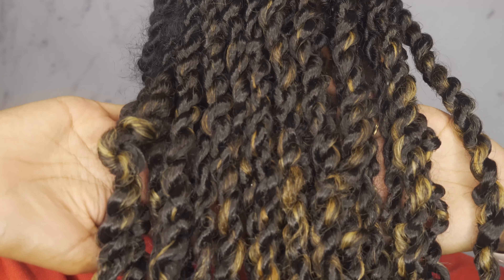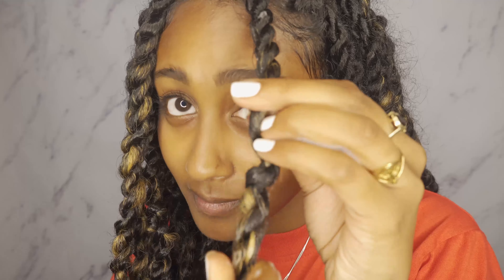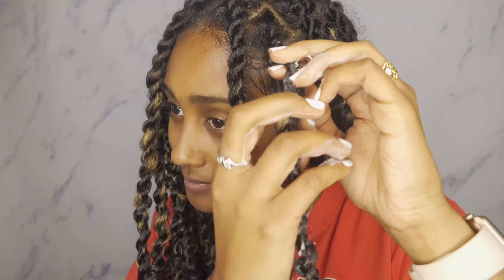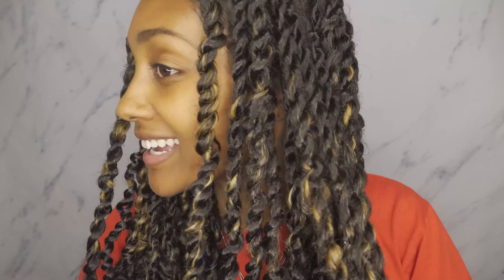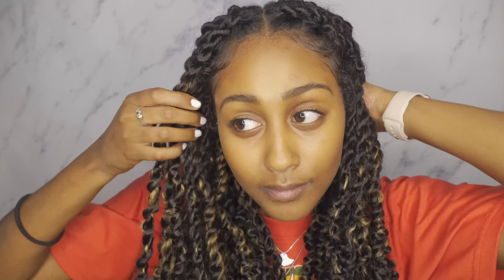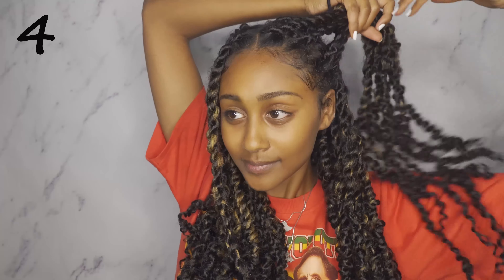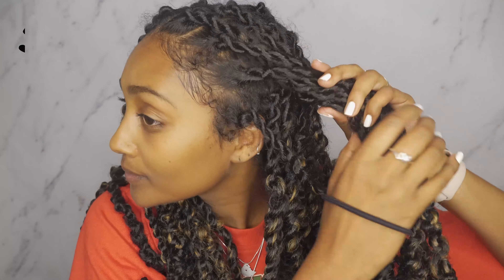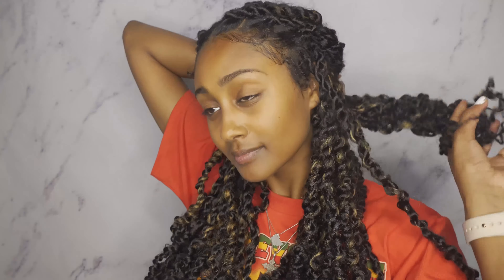HOW TO REFRESH YOUR PASSION TWISTS & SIX WAYS TO STYLE THEM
We are so excited to bring you guys another curly hair video! This time Gelila will be showing you guys how she revived her passion twists and some cute styles you could do with yours! Gelila has really soft hair so getting natural protective styles don’t always stay fresh for her. She knew that other girls must be going through the same things and wanted to make this video to show them they aren't alone!

Thank You for joining our family & for all the love and support!

CAMERA:
Sony a6400